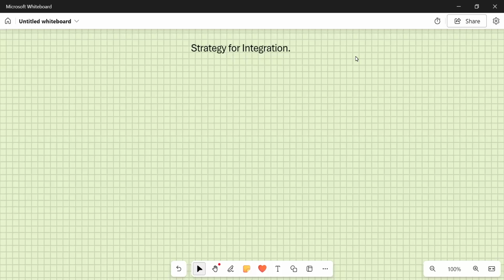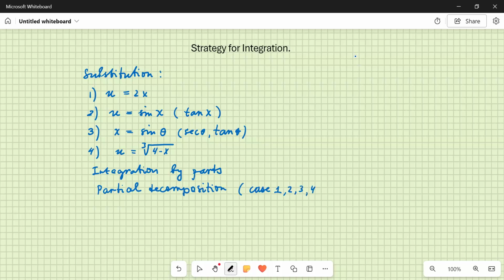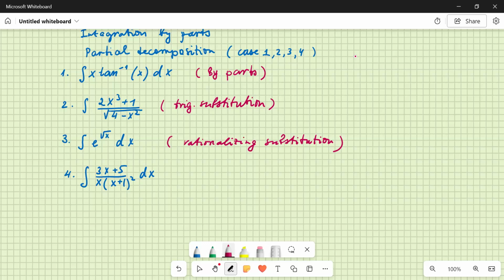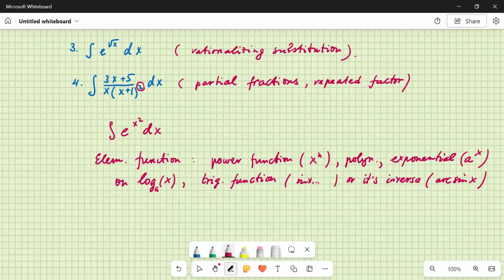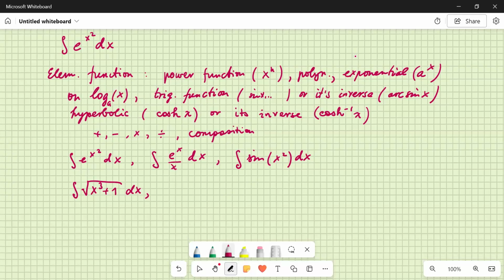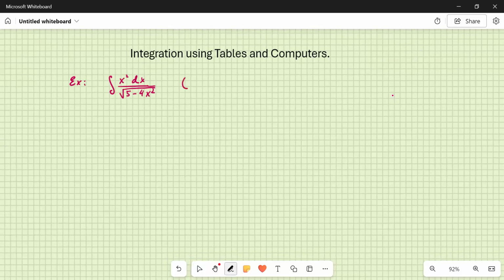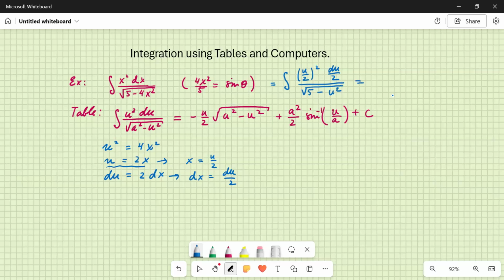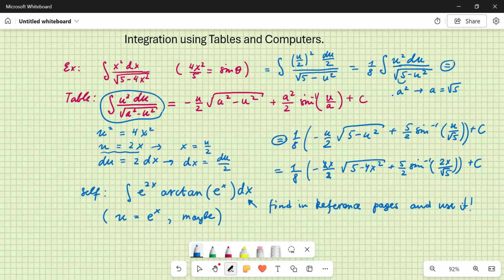section 7.5 Strategy for integration and 7.6 Integration using tables of integrals.